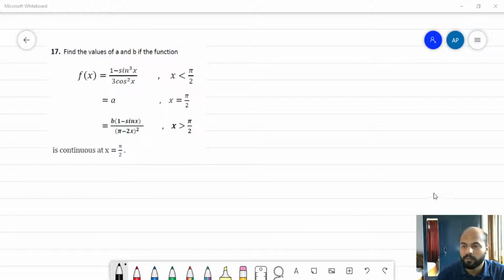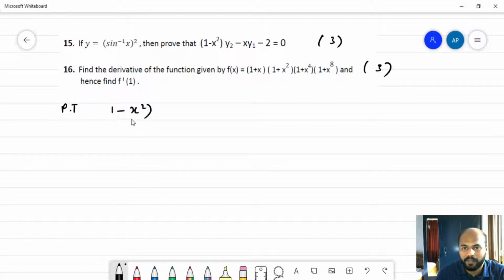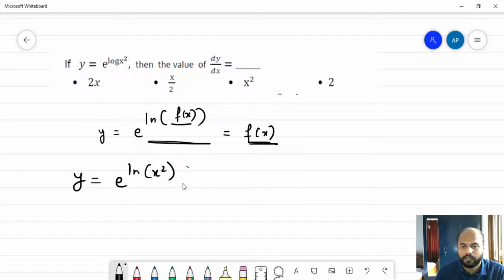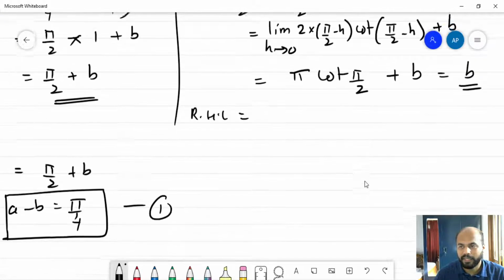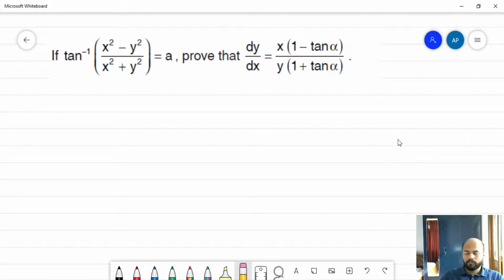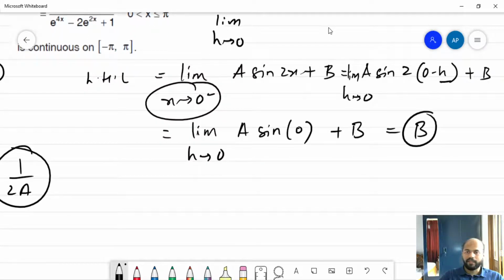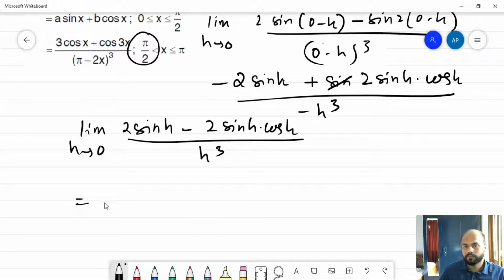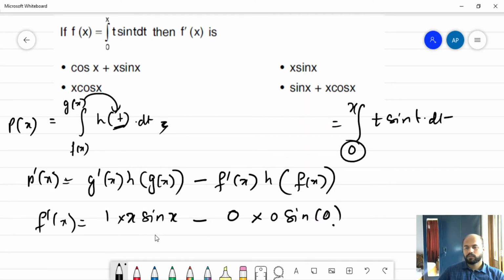Limits, Continuity & Differentiability - Revision - Goa Board| CBSE 2024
Board Revision